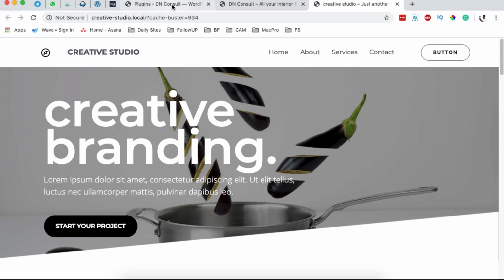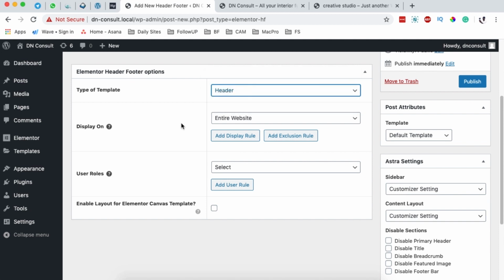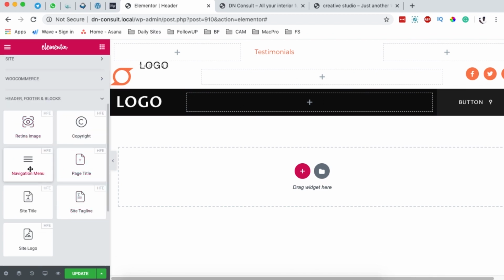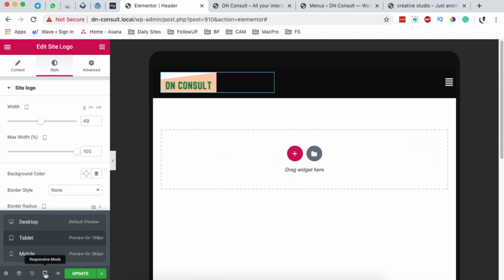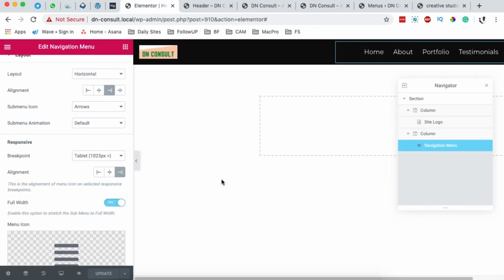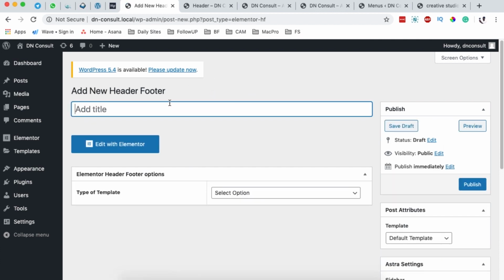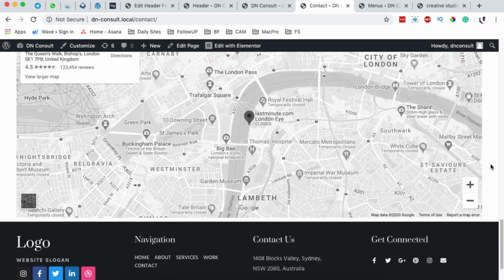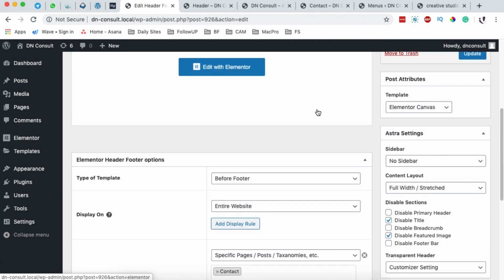Free Elementor Header, Footer and Blocks (Make Headers, Footers and Custom Blocks in Elementor)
In this video, am going to show you how to create free elementor header, footer and blocks. All this will be done using the free elementor page builder plugin and the free elementor header footer and blocks plugin from Brainstorm force. So if you have been on a search for how to create headers in elementor, or footers in elementor or basically how to create custom blocks in elementor and use a shortcode to display them, this is the video for you. Have fun watching it.